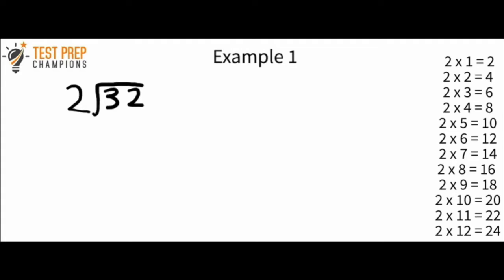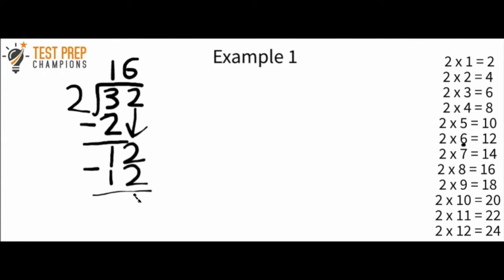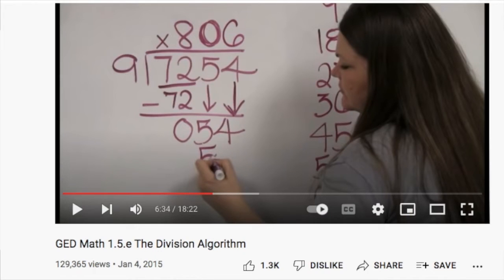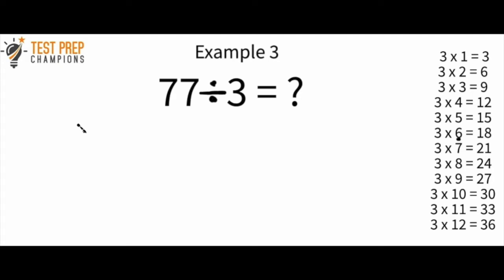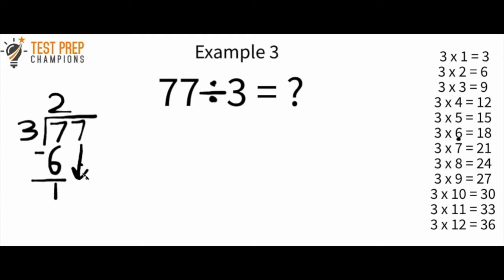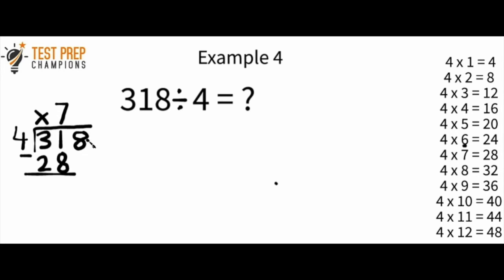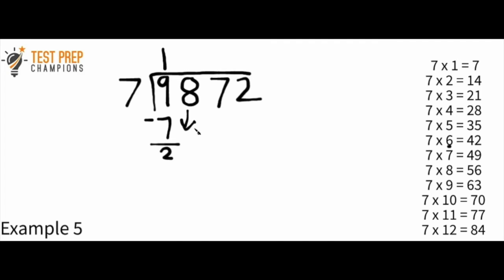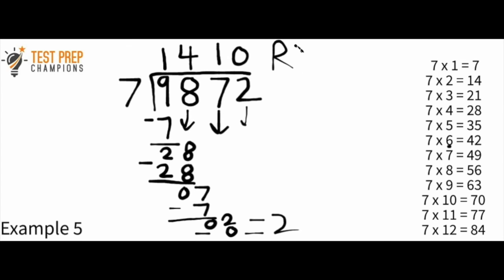GED Math Division Made Easy!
GED math division causes frustration for many GED test-takers. My goal in this video is to make long division much easier for you so you can pass GED math faster and with a higher score.

00:00 What you'll learn
00:17 Division with no remainder [example 1]
2:20 Division with no remainder [example 2]
4:40 Division with a remainder [example 3]
6:37 Division with a remainder [example 4]
8:31 Division with a remainder [example 5]
10:26 Double digits in division [example 6]
14:26 Next video

For more free GED math help, lessons, and practice tests, please see my full GED math playlist